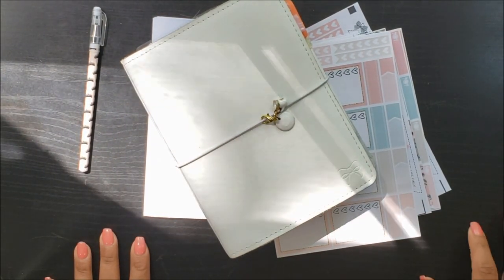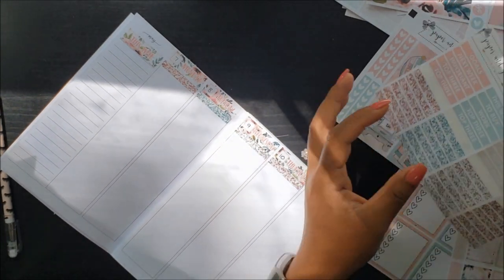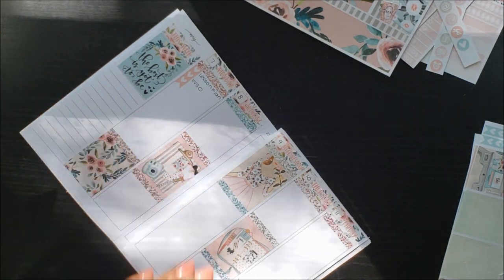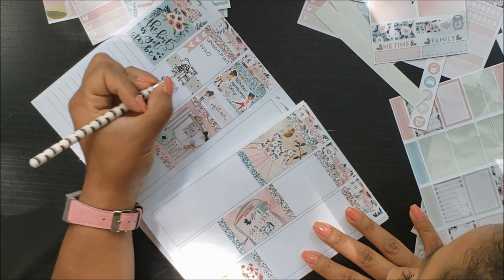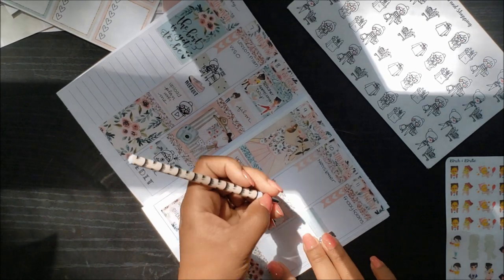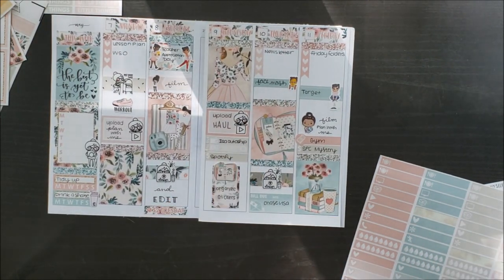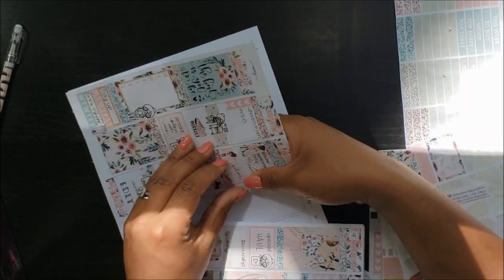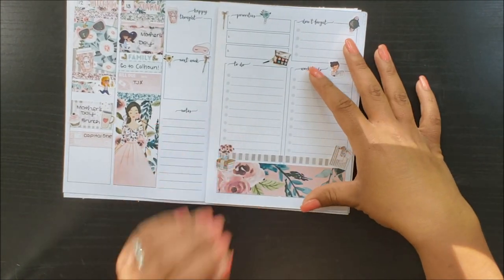Foxy Fix B6 Plan With Me! Featuring Paper and Gumption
Hi everyone! Thanks for joining me in today's Plan With Me!